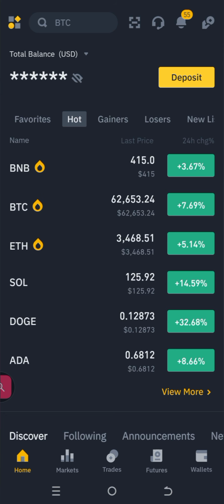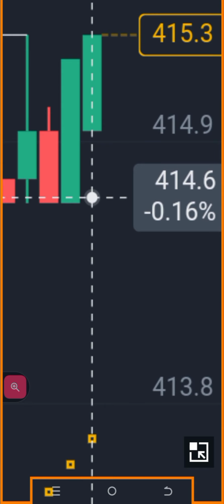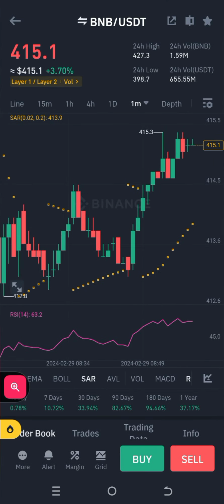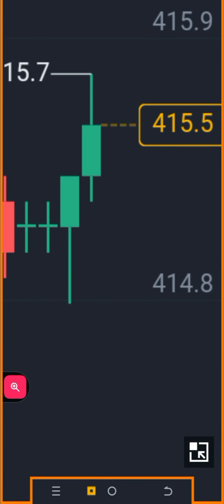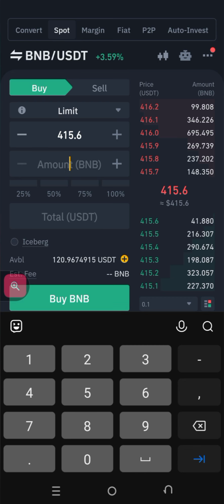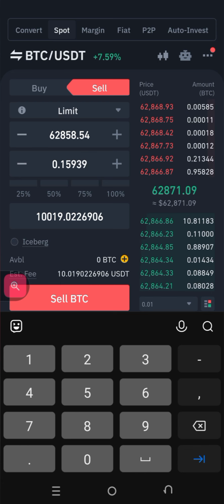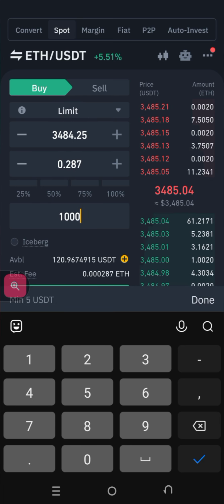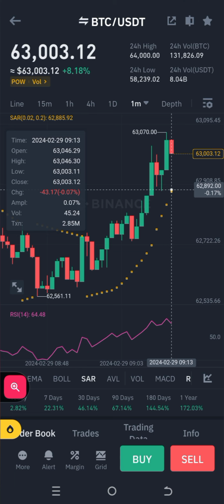🤑How To Make PROFITS Consistently With BTC, BNB & ETH | For Large Capital Only! 💰💵